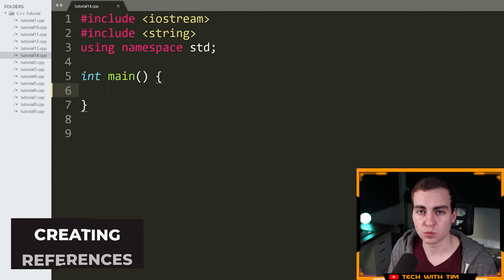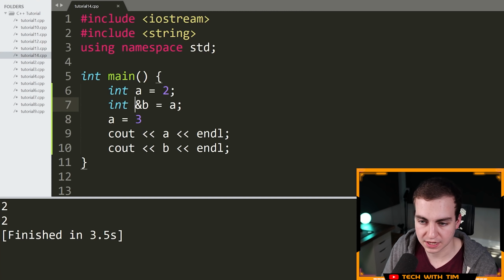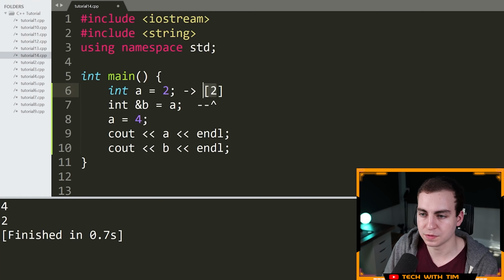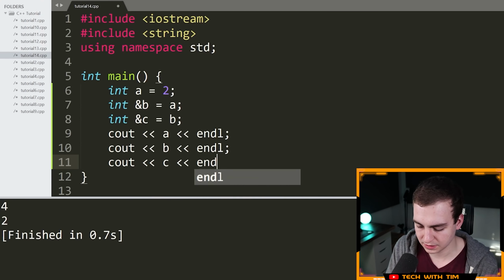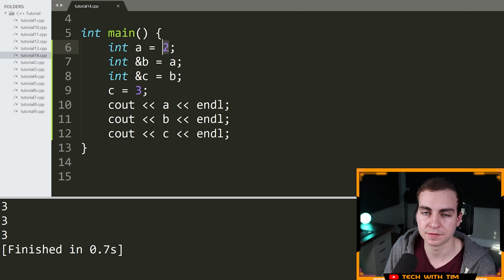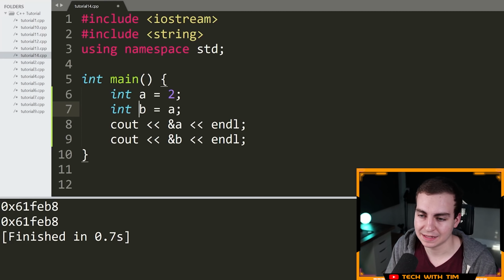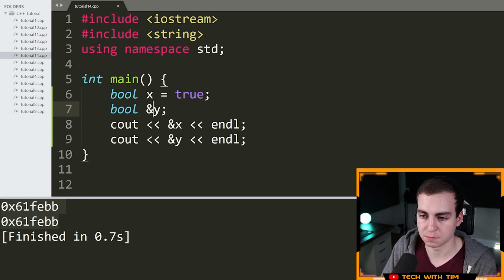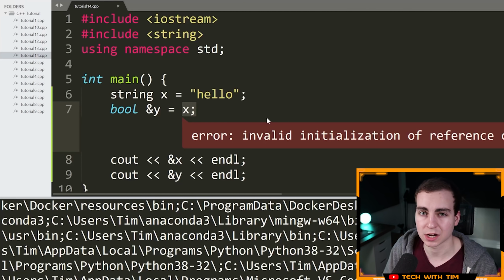Learn C++ With Me #14 - References (&)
Welcome to another C++ tutorial for beginners! In this video, I will be covering references. There is generally some confusion between references, pointers, and other complicated things specific to C++, I'll do my best to explain these!

⭐️ Timestamps ⭐️
00:00 | Introduction
00:42 | Creating References
06:55 | Memory Address of Variables
09:54 | Reference Rules

⭐️ Tags ⭐️
- C++ Tutorial
- C++
- Coding Tutorial
- Tech With Tim
- References